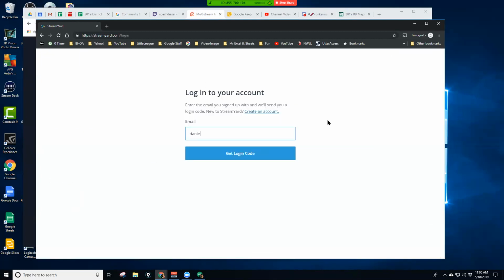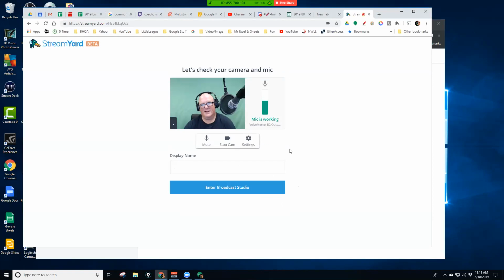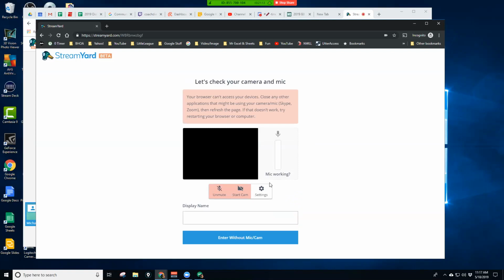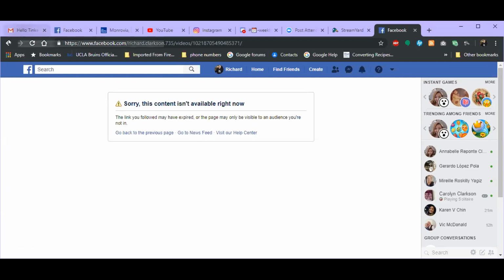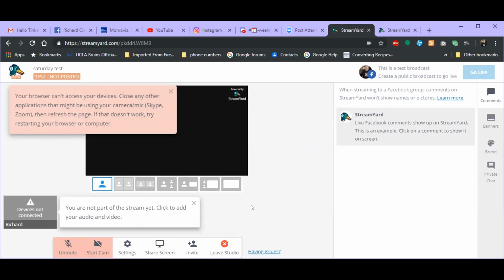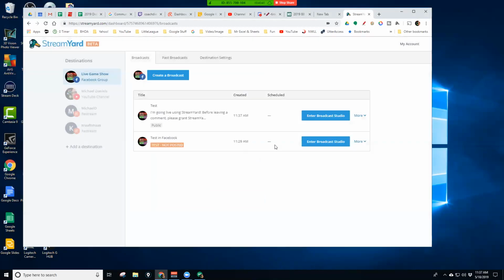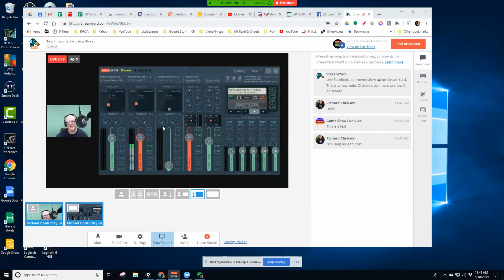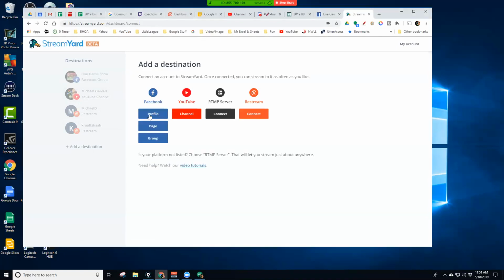Workshop 2019 05 19 StreamYard Live streaming service